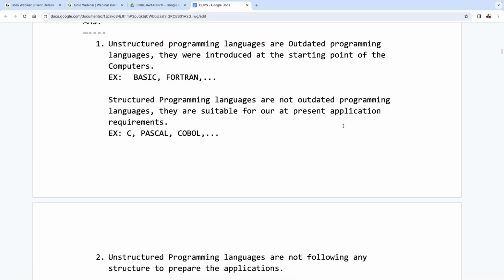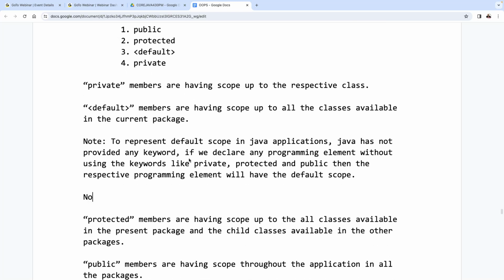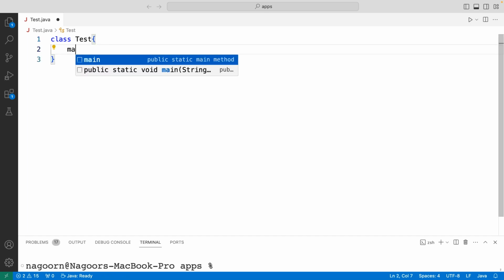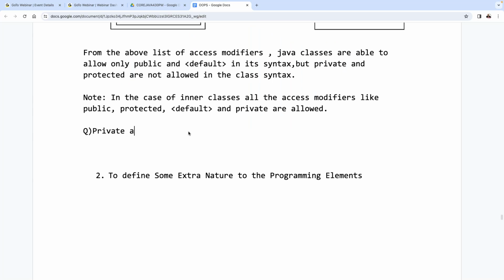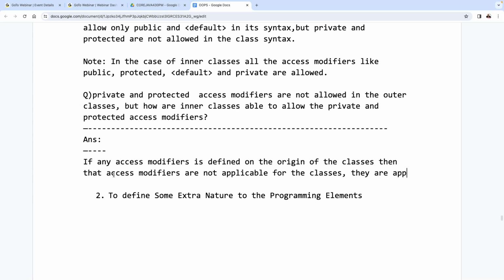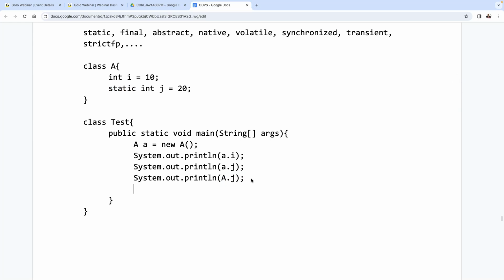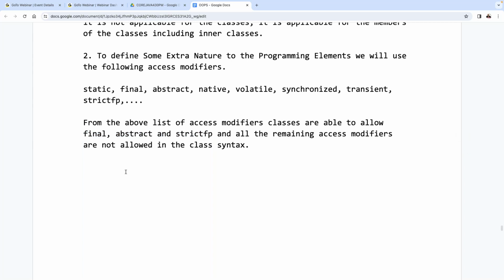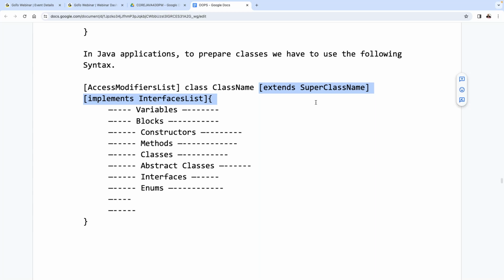FULL STACK JAVA tutorials || Session - 6 || by Mr. Nagoor Babu On 24-02-2024 @4PM IST